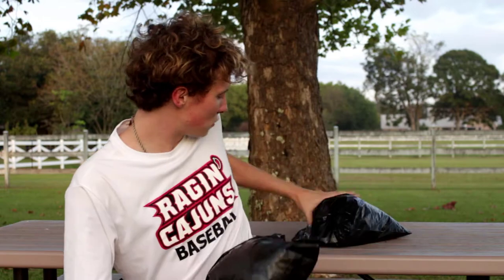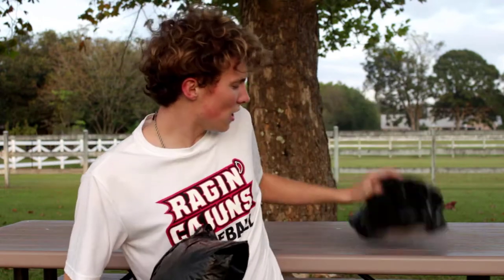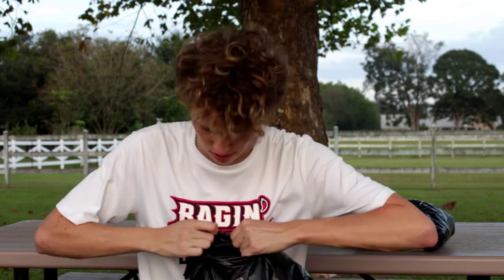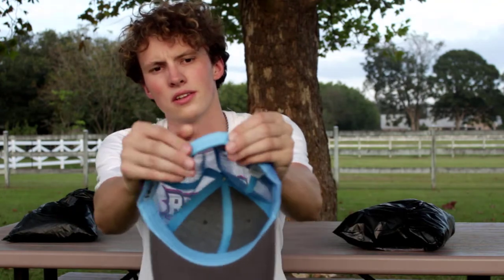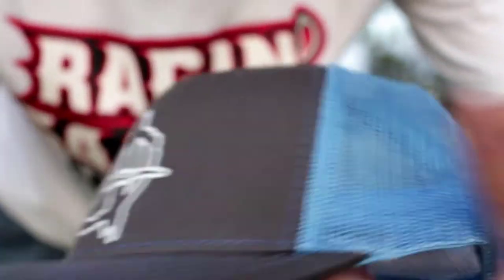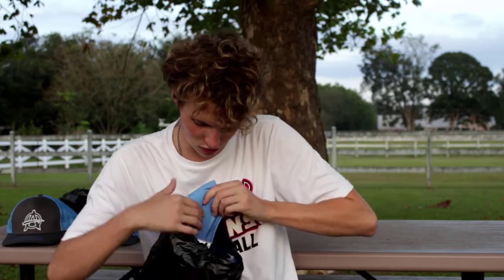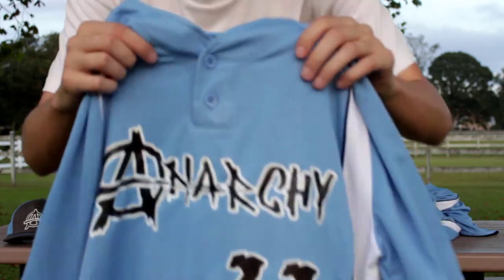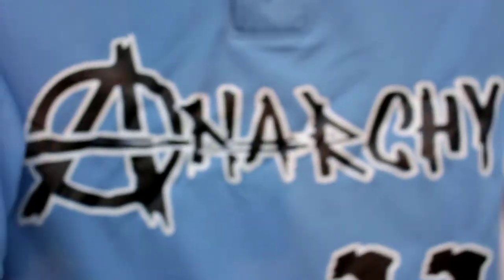Font Guy Jerseys UNBOXING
After a long wait, the Anarchy jerseys are finally in and I thought it would be fitting to do an unboxing videos for these bad boys!!  Dinap does amazing work over at Font Guy's so be sure to check them out!!

!!SPW Social Media!!

Hello there!  My name is Ben – professional Wiffle Ball player and reporter on the sport.

Get out there and play some wiff!!